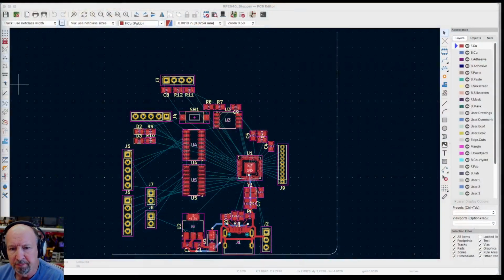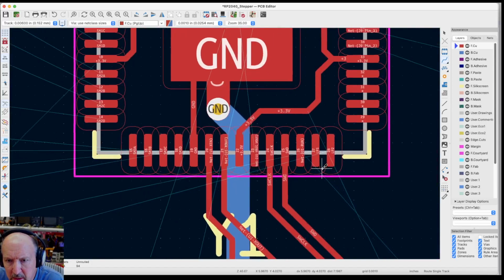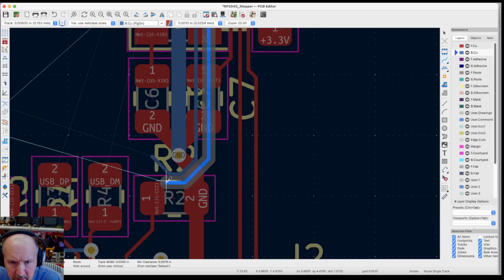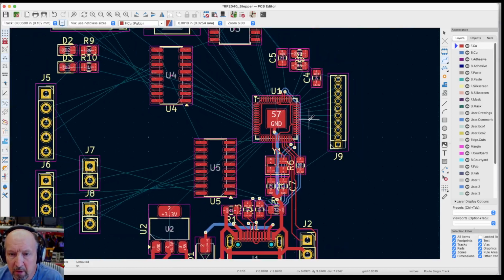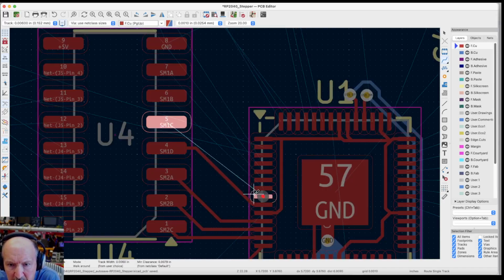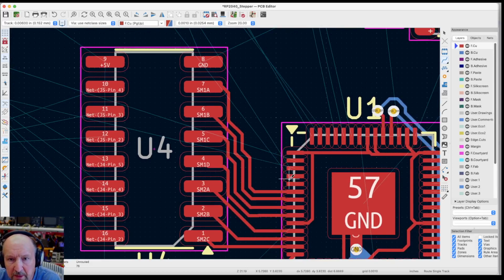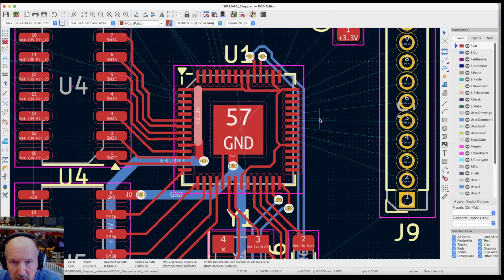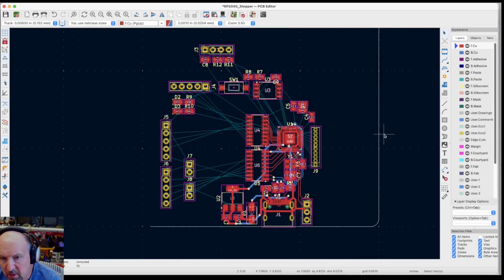RP2040 Stepper 07 L4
Layout continued.